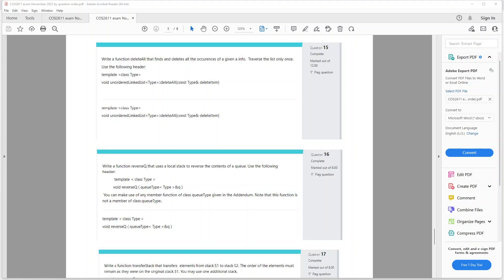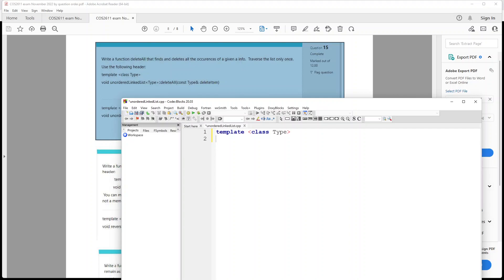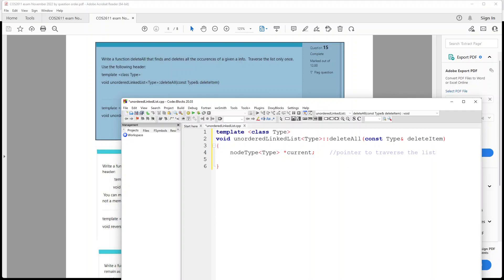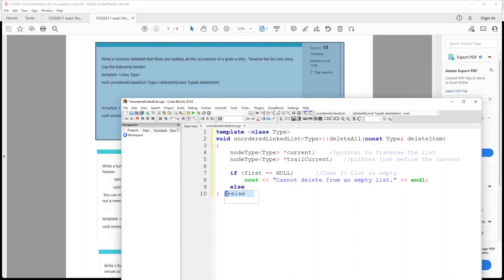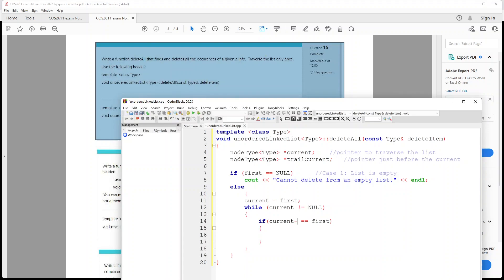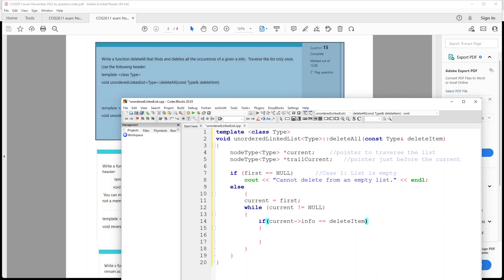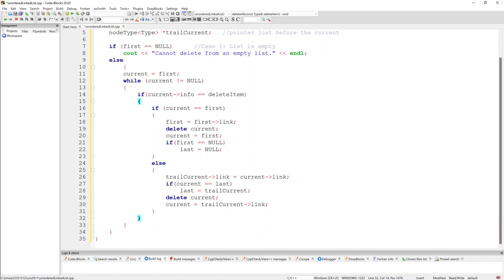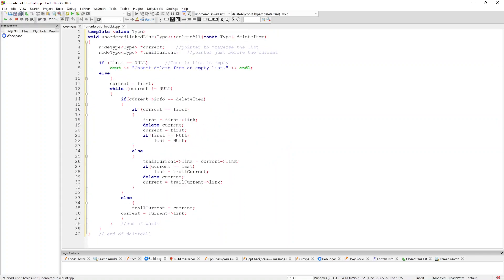COS2611 - Oct/Nov 2022 - Question 15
In this video, I just show you how to get the answer required for COS2611, Oct/Nov 2022 Exam, Question 15.

I remember when I tried to learn this module, it was a difficult one to understand so I would recommend looking for other resources on this topic but hopefully this answer helps one of you out there.